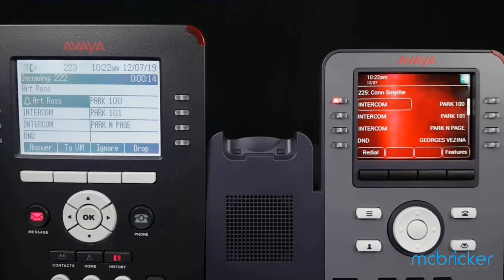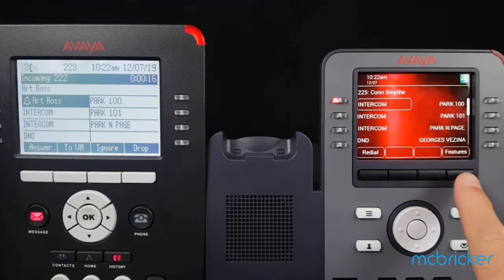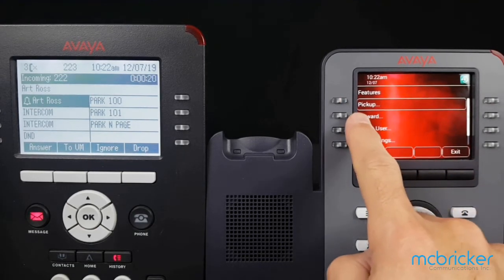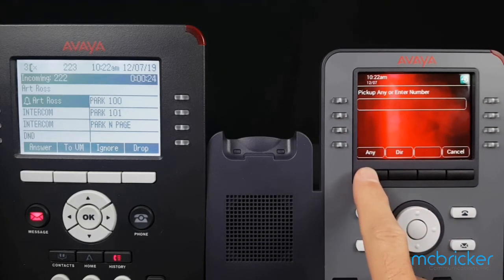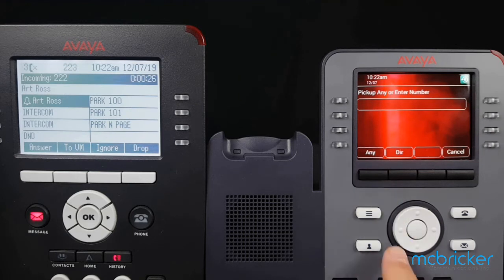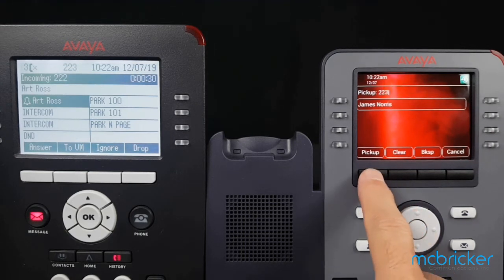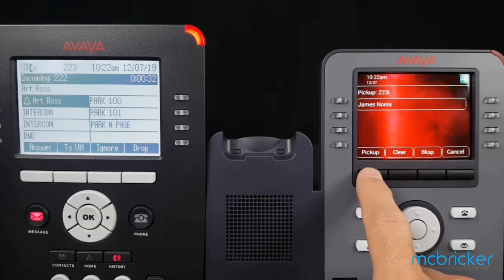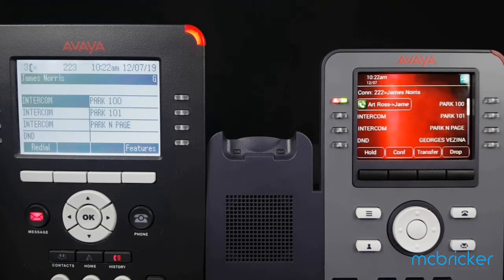Call Pickup J169 J179 Avaya IPOfficeMcBricker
Call Pickup J169 J179 Avaya IPOffice McBricker
How to Pickup a call ringing at another phone Call Pickup J169 J179 Avaya McBricker